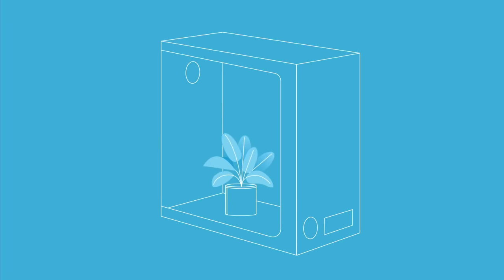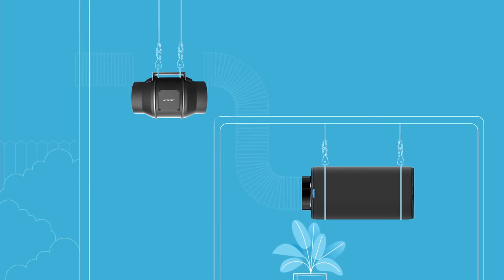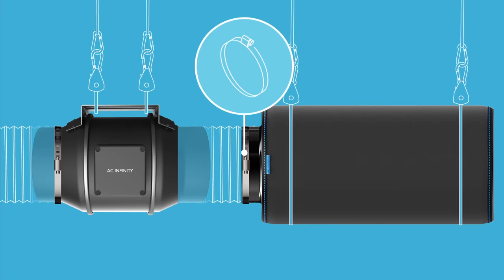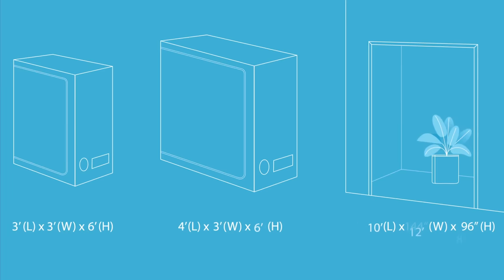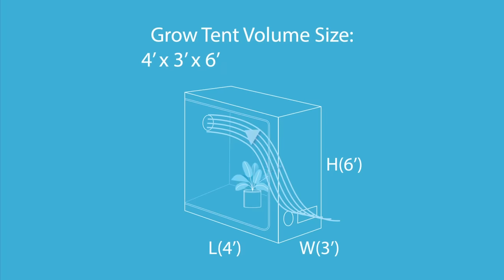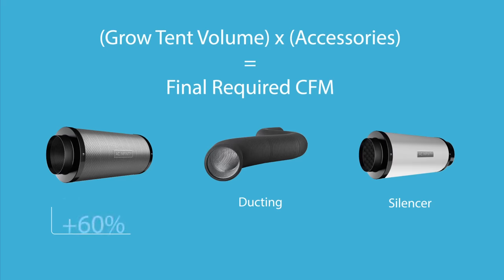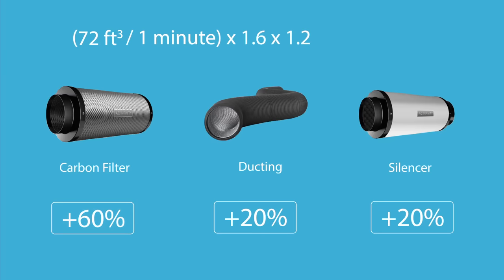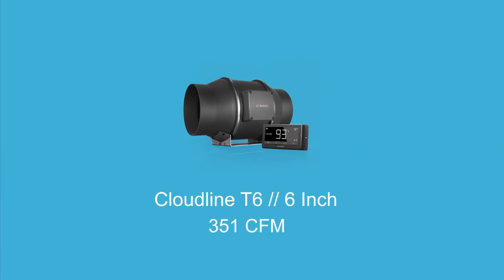Introduction to GROW TENT VENTILATION - Grow Guide by AC Infinity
Ventilation is a vital factor in your plant growth. By supplying fresh air from outside your grow space, you provide CO2 for your plants, driving their photosynthesis. At the same time expelling the air inside will keep temperature and moisture build-up under control, preventing mold and mildew from forming on your plants’ leaves, inhibiting growth. Refreshing the air inside has the added benefit of removing strong odors.

Timestamps:
0:00 - Intro
0:18 - Configurations
1:03 - CFM Requirements
1:44 - Adding Accessories
2:39 - Fan Recommendations